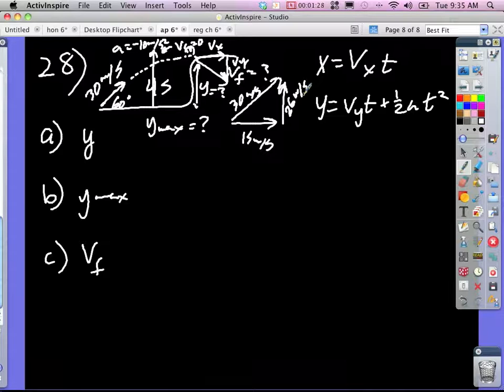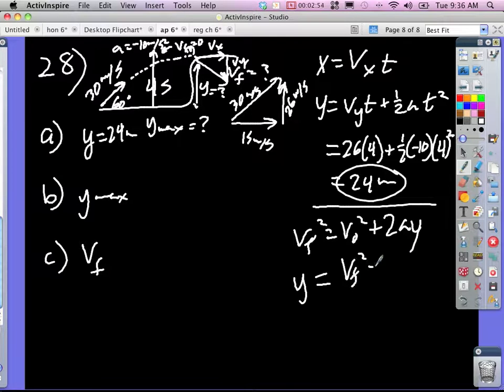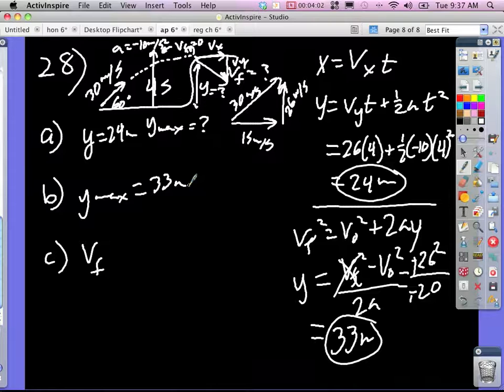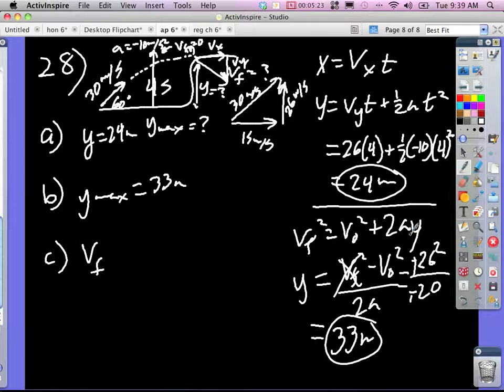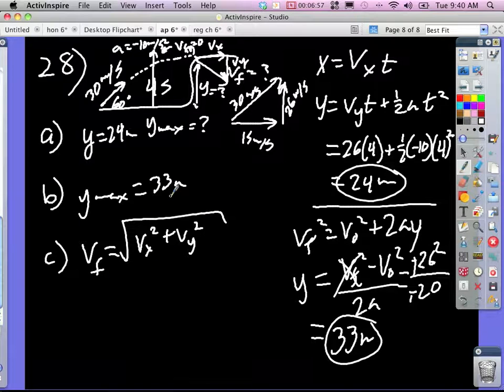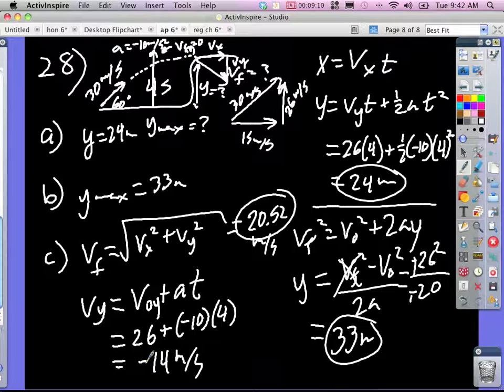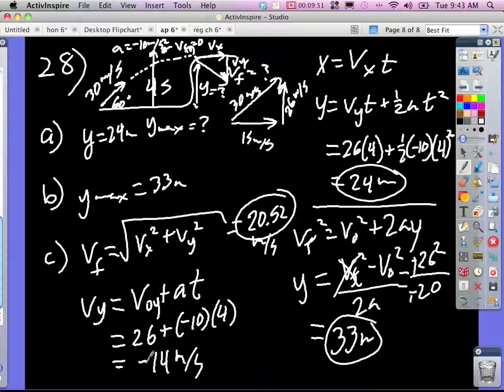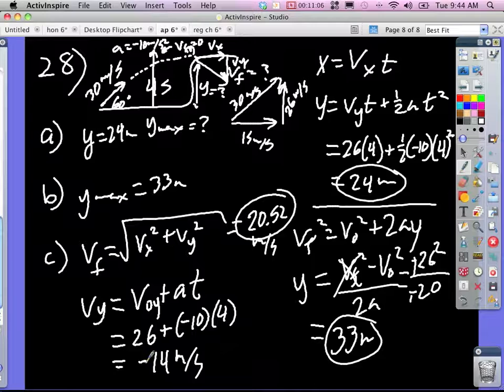ap ch 6 #28